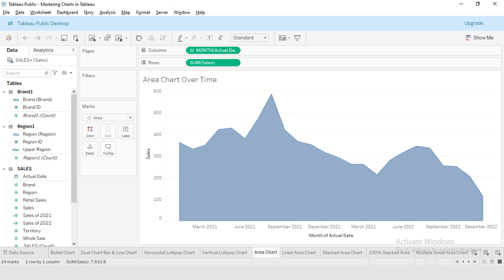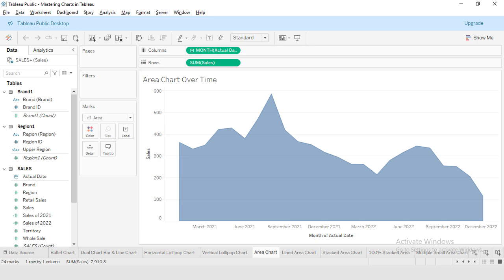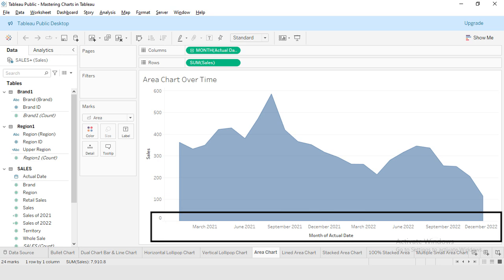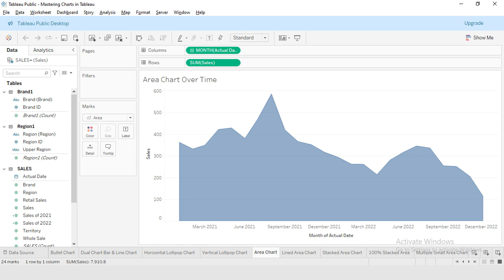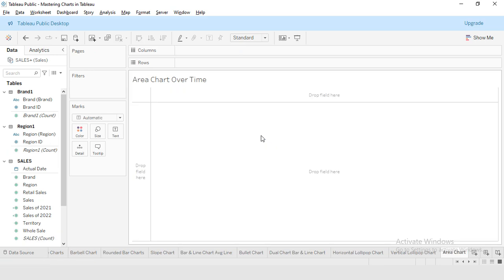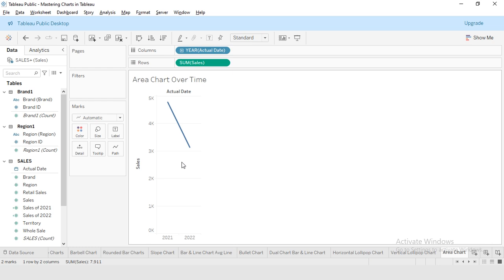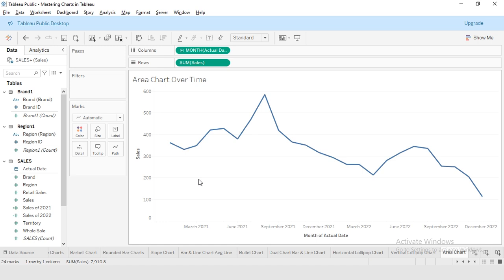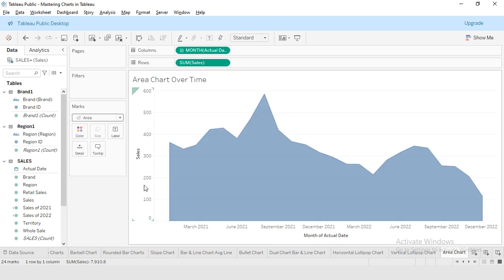Master AREA CHARTS in 2 Minutes with Tableau | Trend Analysis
In this step-by-step tutorial, learn how to build an area chart in Tableau to visually represent your data trends over time. Area charts are a powerful way to display cumulative totals and compare different categories, making them an essential tool for data visualization.

In this video, we will cover:
- What an area chart is and when to use it
- How to prepare your data for visualization in Tableau
- Step-by-step instructions to create an area chart from scratch
- Tips for customizing your area chart for better clarity and presentation
- Best practices for interpreting and analyzing your area chart

Whether you're a beginner or looking to refine your Tableau skills, this tutorial is designed to help you understand the nuances of area charts and enhance your data storytelling capabilities.